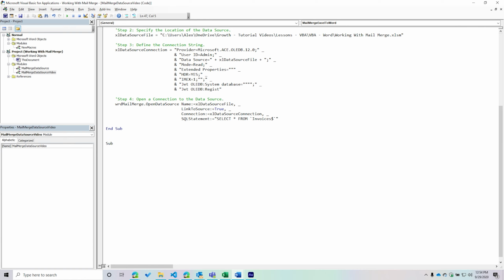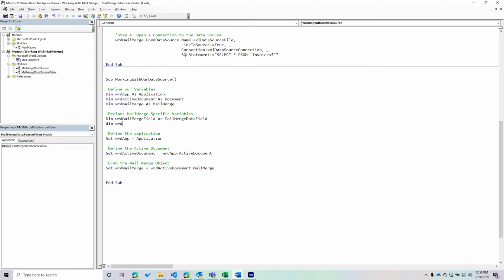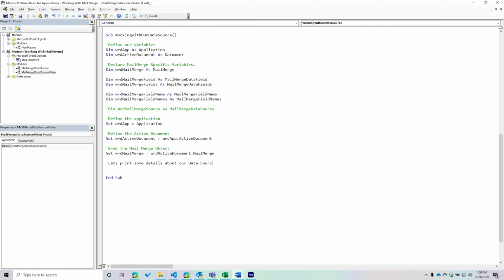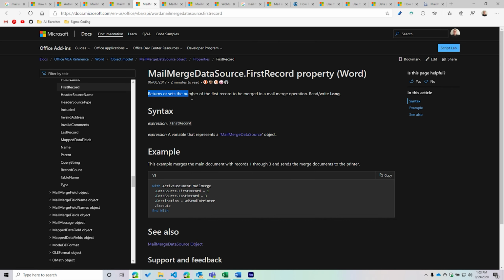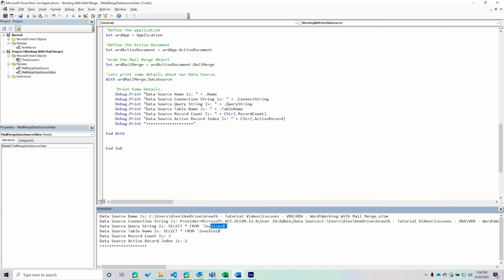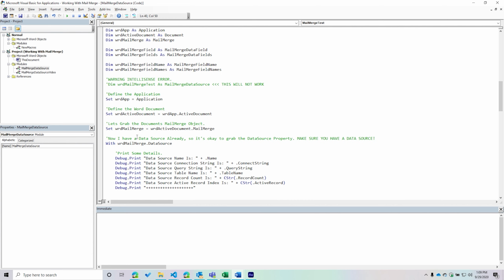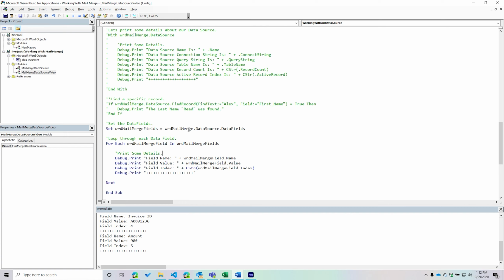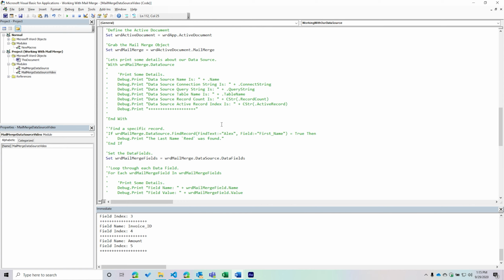Using Mail Merge in Word VBA | Pt. 2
Now that we've seen how to load our Excel data into Word using the DataSource object we are going to explore it more behind the scenes in VBA. With a DataSource we can select different records inside of it, grab attributes that help us understand different aspects of the data source, and we can grab other information that we can use for connection purposes.

Title: Using Mail Merge in Word VBA | Pt. 1